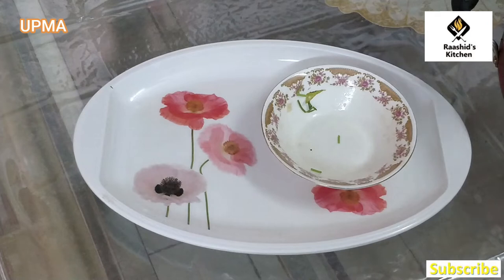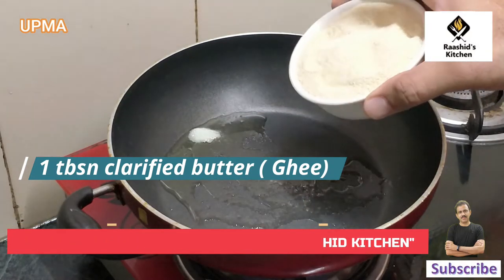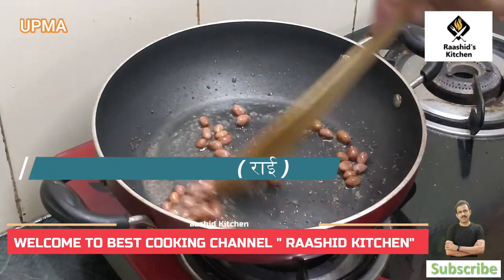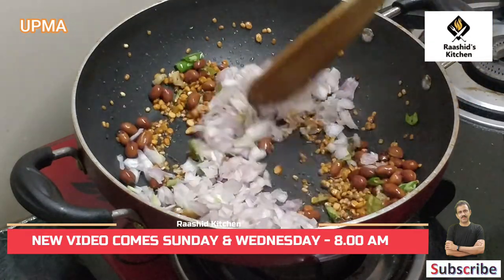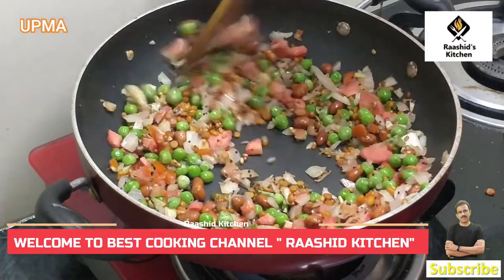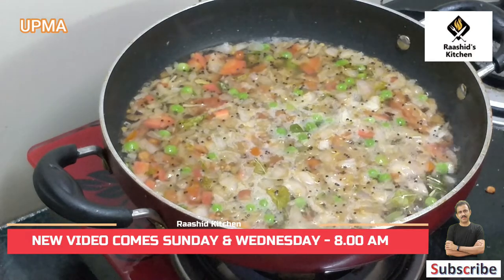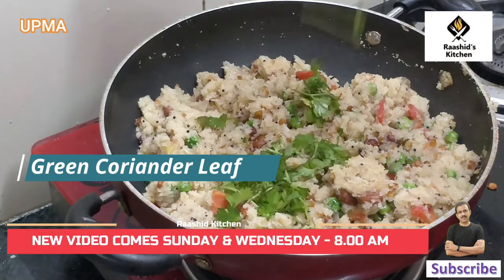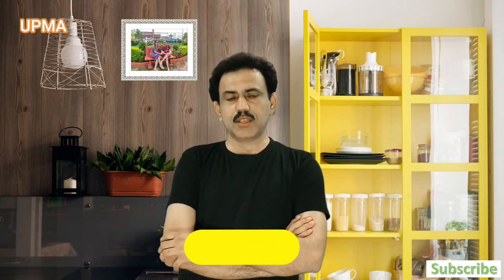Perfect Upma recipe. चटपटा सूजी उपमा बनाये घर पर @RaashidsKitchen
1 कप रवा ( सूजी )
1 प्याज़ बारीक़ कटा हुआ
1 टमाटर बारीक़ कटा हुआ
1/2 छोटी चम्मच राई
2 हरी मिर्च बारीक़ कटी हुई
1/3 कप हरी मटर
नमक स्वाद के अनुसार
5 करी पत्ते

थोडा सा हरा धनिया बारीक़ कटी हुई